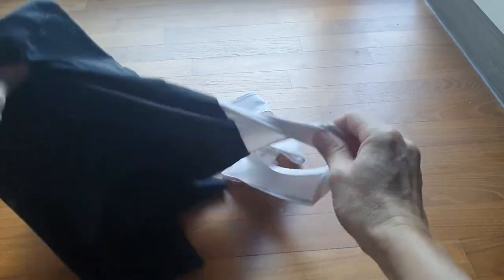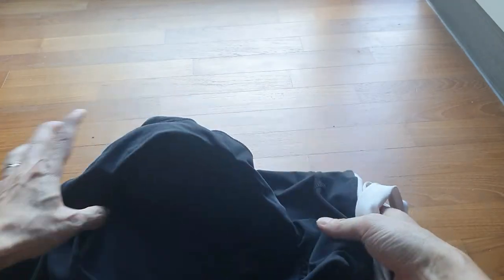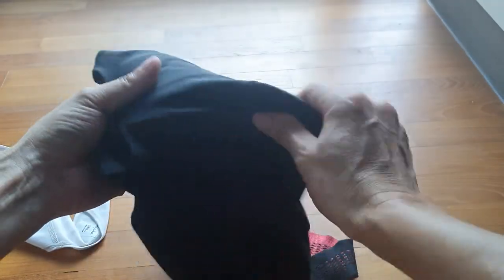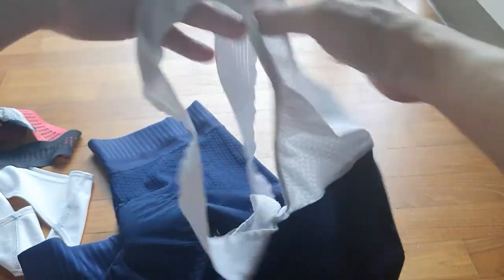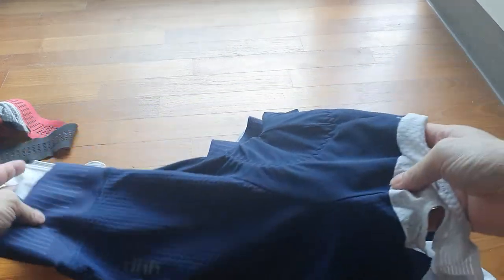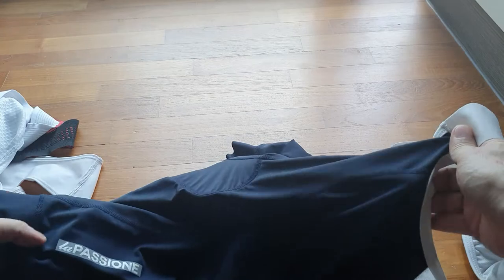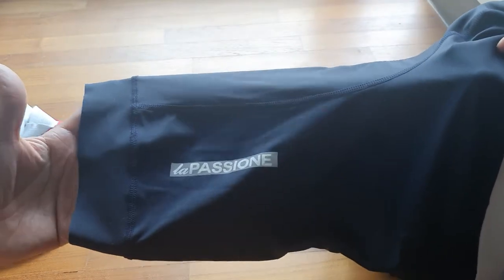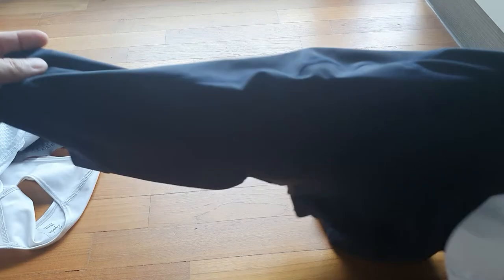Quality Bibshorts: What to look out for...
Quality Bibshorts: What to look out for, and the good and bad with mainstream brands like Rapha Core, Giordana FRC, DHB Aeron Speed, Spexcel "La Passione", and Darevie (last 2 are from Aliexpress).